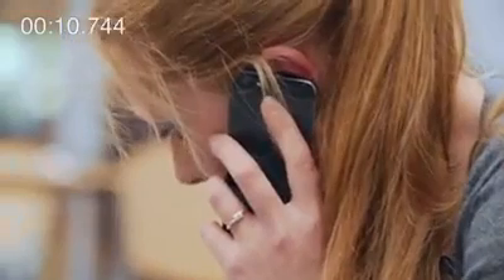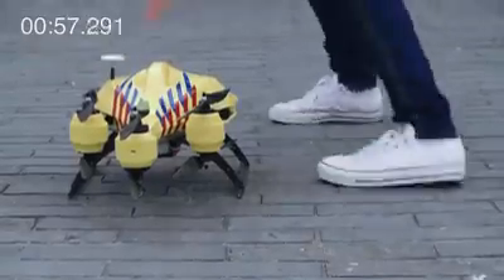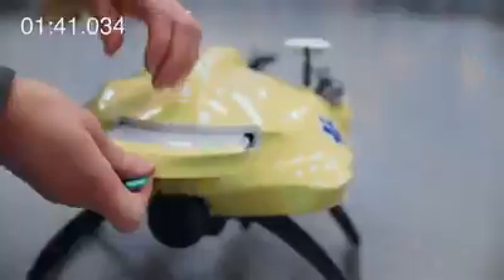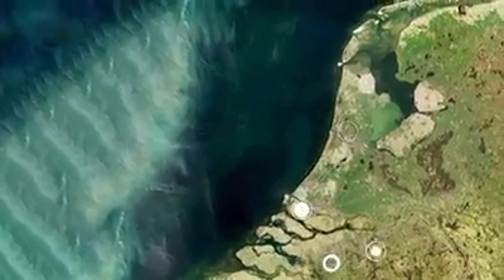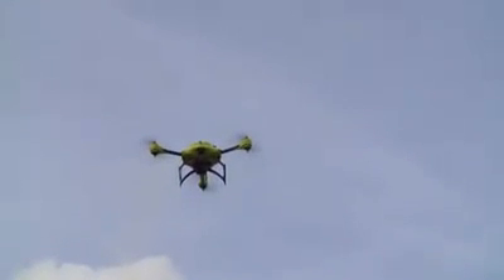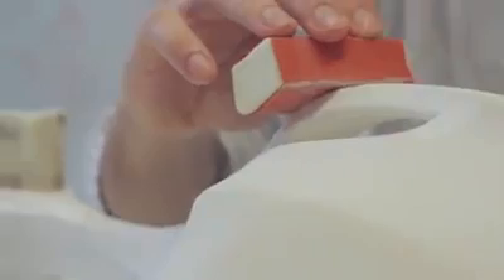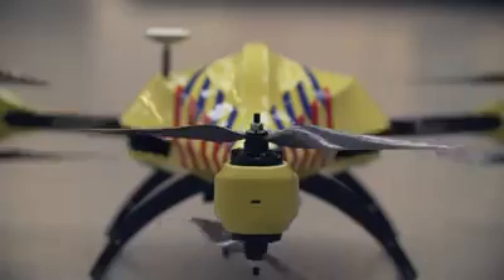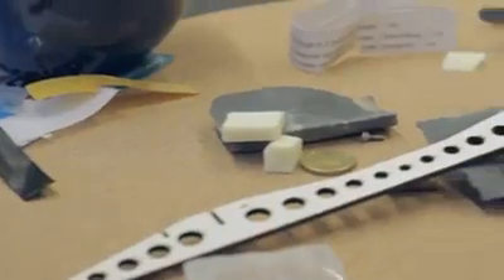Ambulance Drone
New technology as a boon for health and safety of people

ambulance safety statistics, ambulance safety standards, ambulance safety tips, ambulance safety solutions, improving ambulance safety,
ambulance medical, ambulance collisions, ambulance innovations,

ambulance, ambulance drone, occupational health safety,